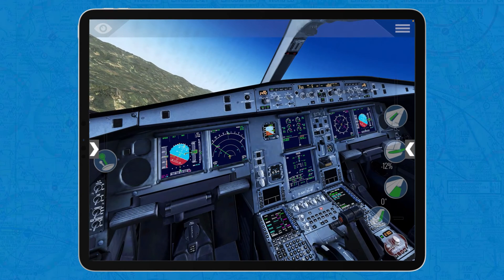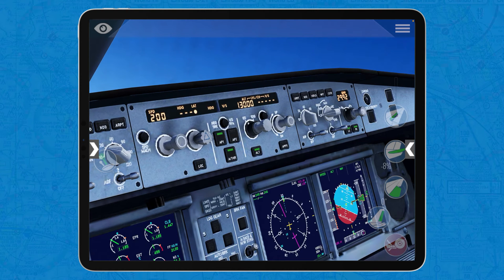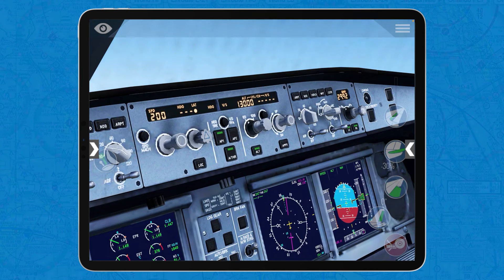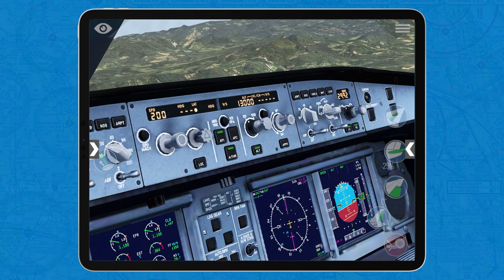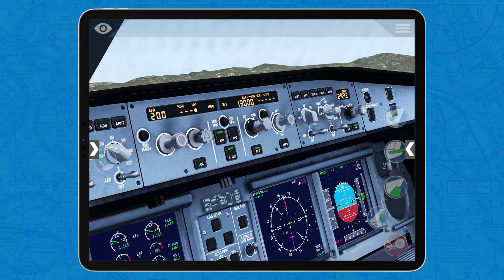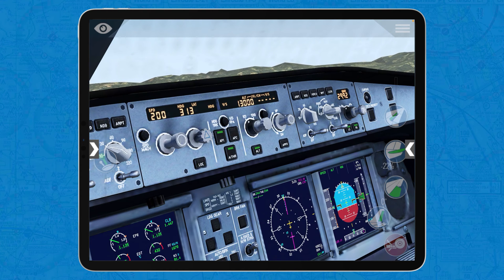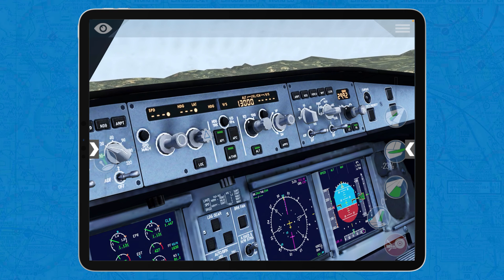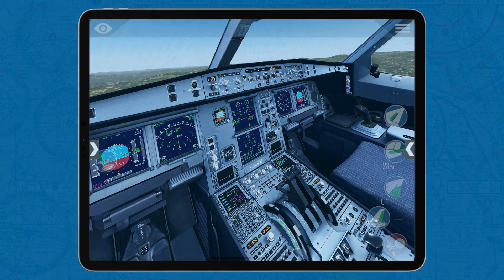HOW to PUSH and PULL knobs in the A330 in X-Plane Mobile?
Hi, everybody, and welcome back to S.C. Aviation! In this video I will show you how to pull and push knobs in the A333 in X-Plane Mobile to be able to select managed and selected mode.

⬇️ SPECIFICATIONS: ⬇️

HARDWARE:
Tablet: 32GB WiFi iPad (7th Generation)
Mouse: A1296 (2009) Apple Magic Mouse
Phone: 160GB Samsung A22
PC:
- CPU: AMD Ryzen 7 5700X 8-Core 3.40 GHz
- GPU: NVIDIA GeForce RTX 3060 Ti
- RAM: 16GB DDR4 3200 MHz

SOFTWARE:
X-Plane Mobile V12.2.1 | Pro Subscription
Infinite Flight | Pro Subscription